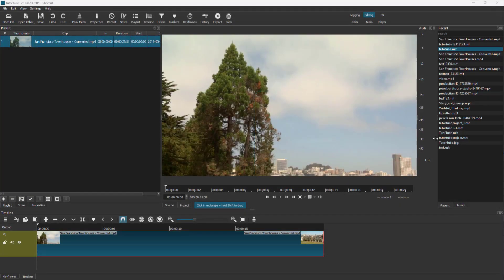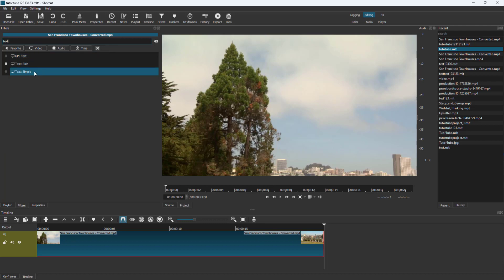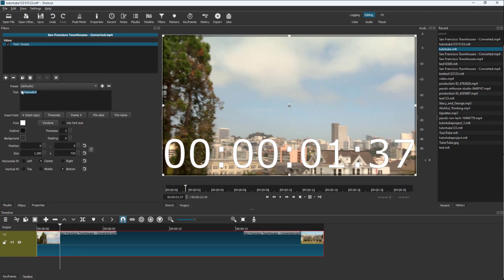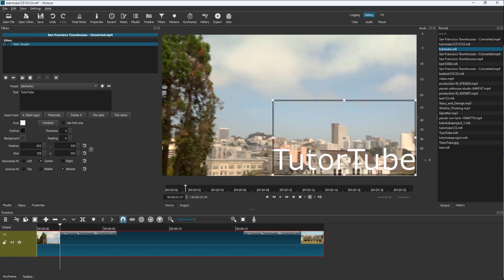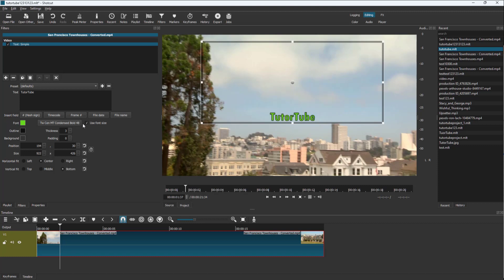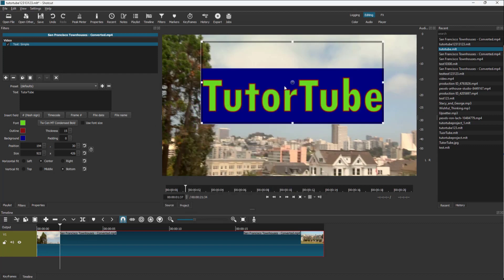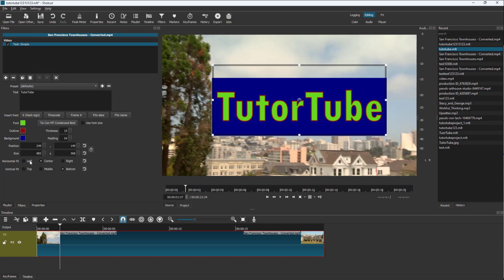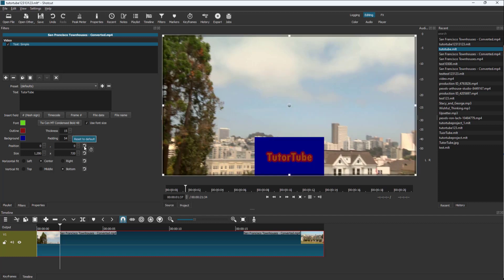Shotcut Tutorial - Lesson 25 - Adding Simple Texts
In this tutorial, we will be discussing about Adding Simple Texts in Shotcut